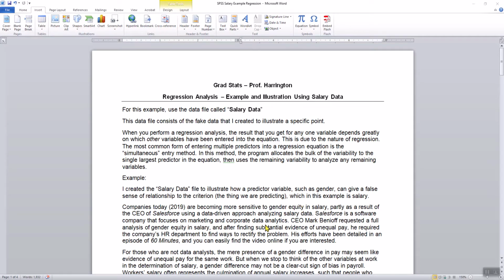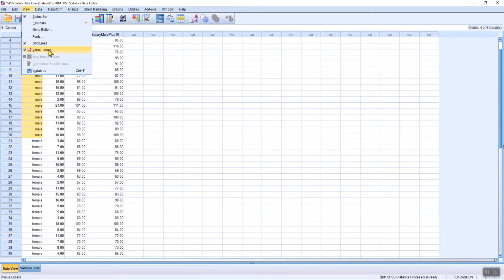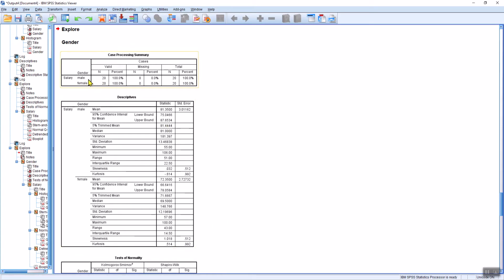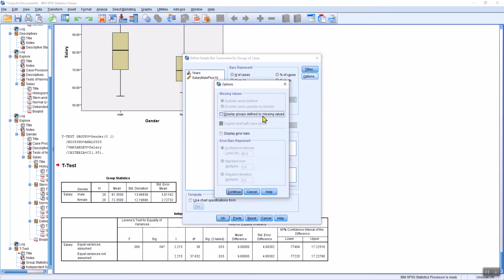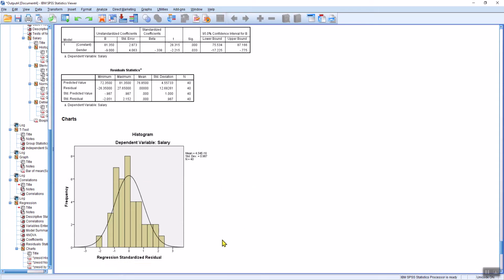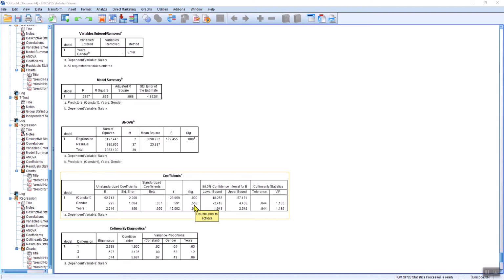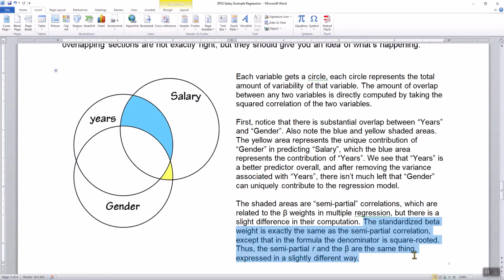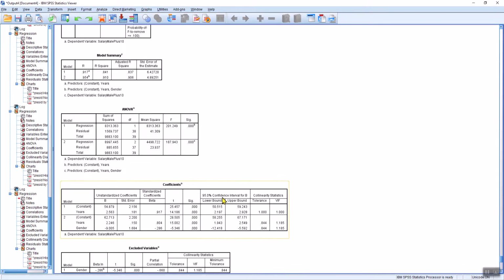Multiple Regression Lecture